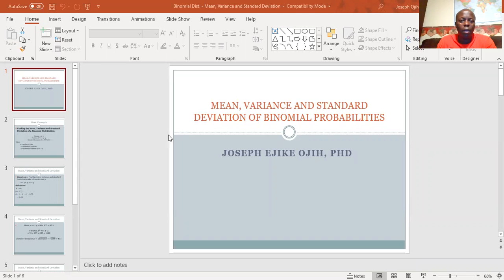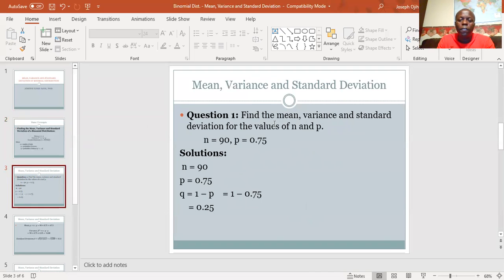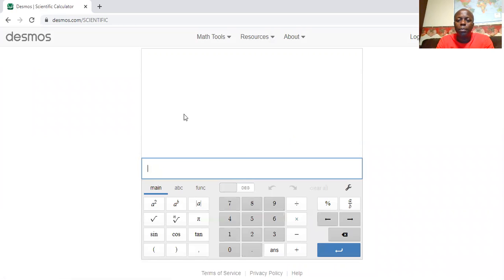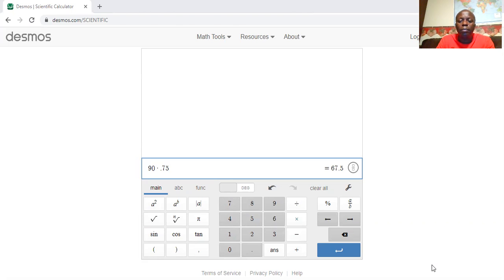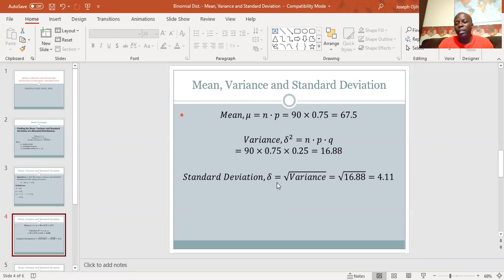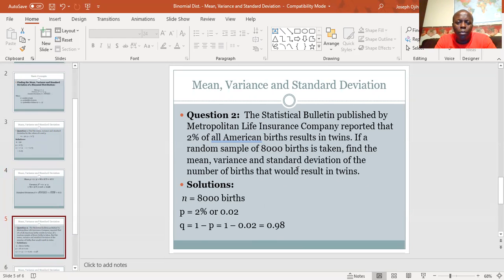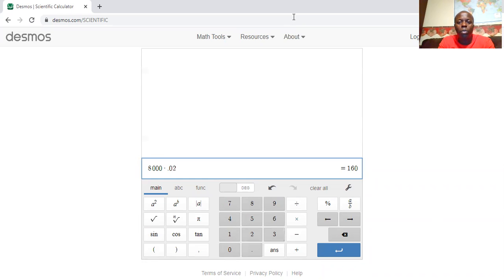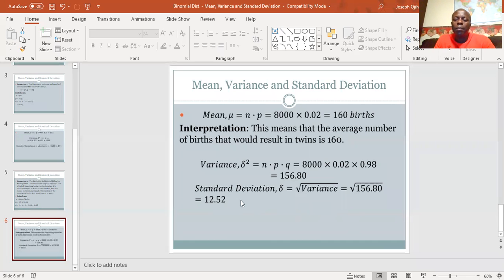Mean, Variance, and Standard Deviation of a Binomial Distribution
This lecture explained, with examples, how to calculate the mean, variance and standard deviation of a binomial distribution.